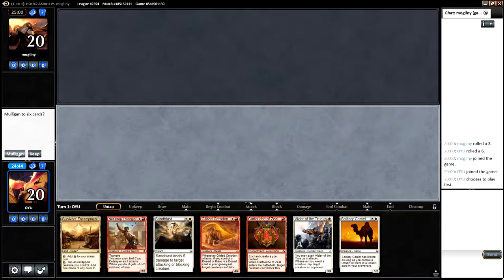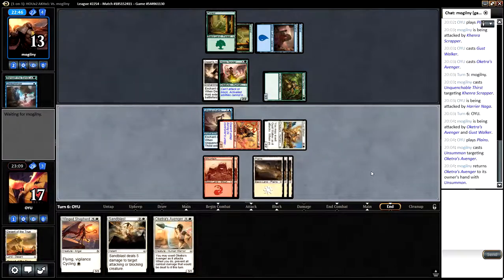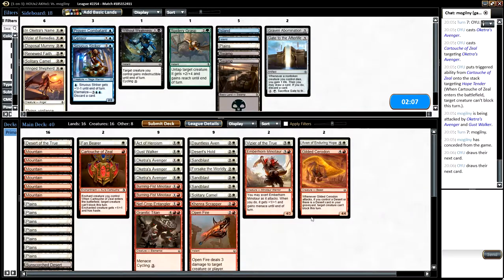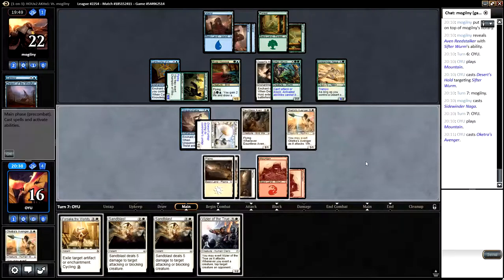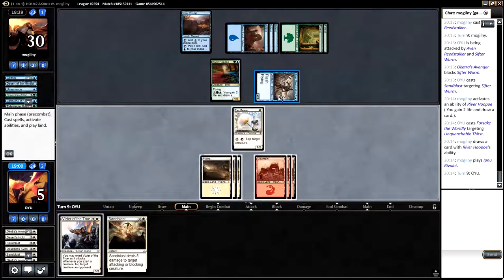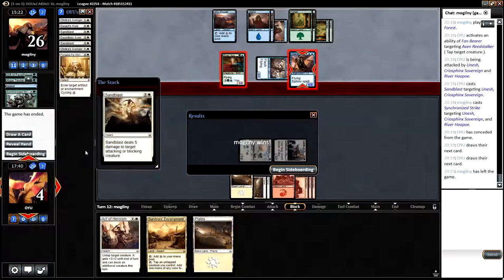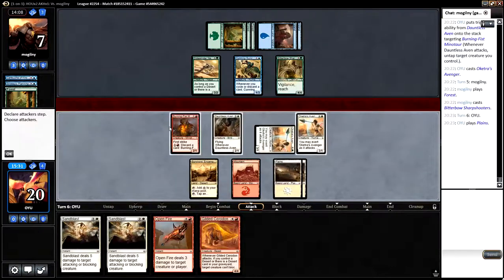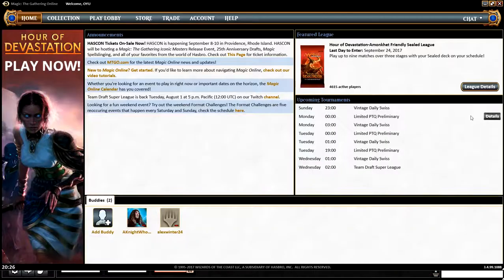HOU Draft #1 (Round 3) - Channel Alex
Alex enters the devastated world of Amonkhet post-Bolas, with his first Hour of Devastation draft. Will he raise a host of the supertrained undead or use the desert dunes to fight back the God-Pharoah's schemes?